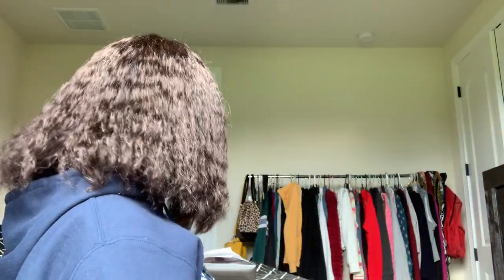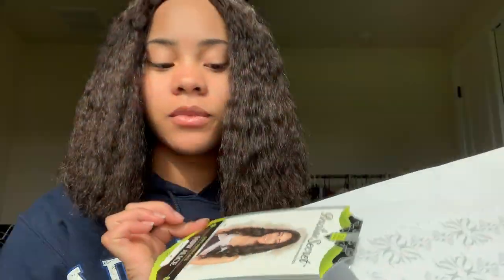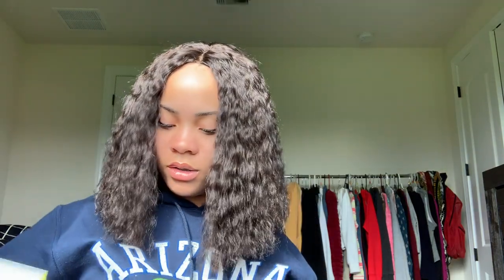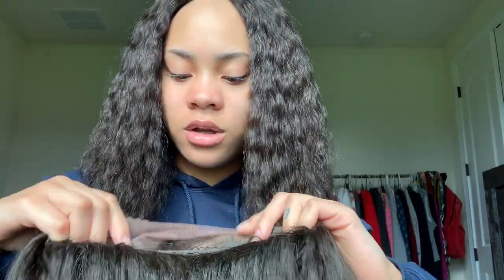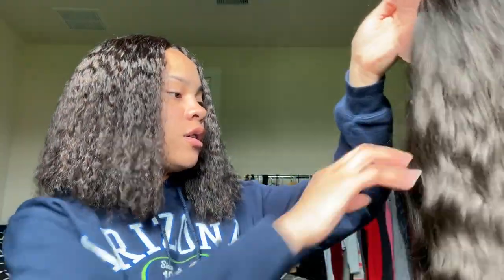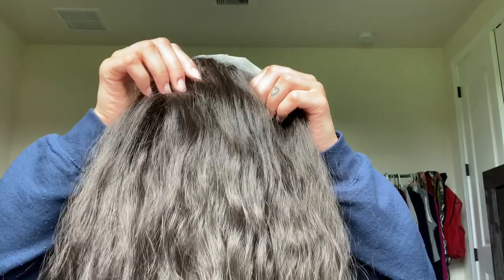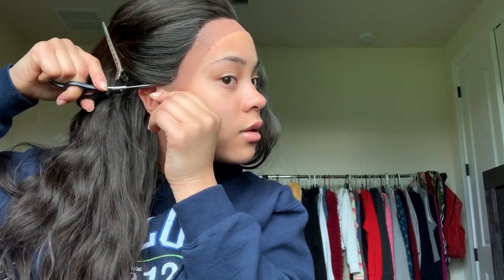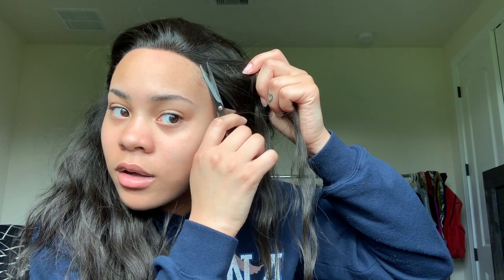$65 Brazilian Secret HBW Alice Wig | Review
The Beauty Supply

shawty.ke